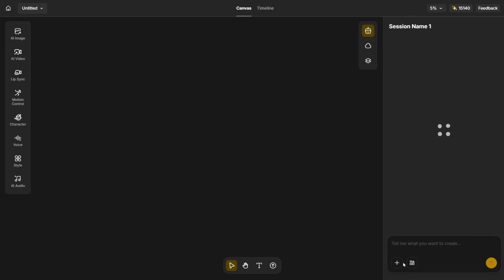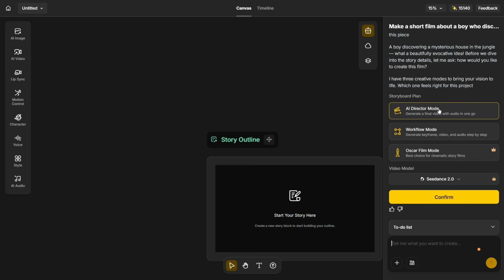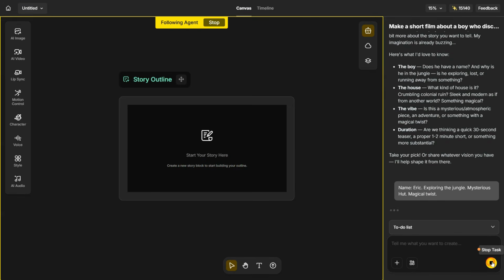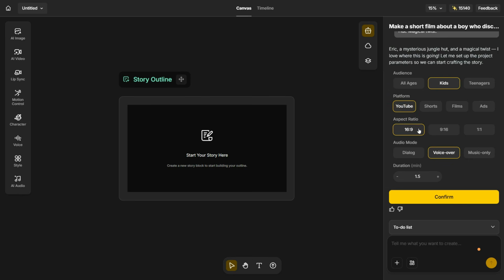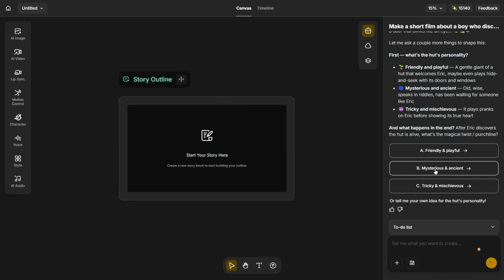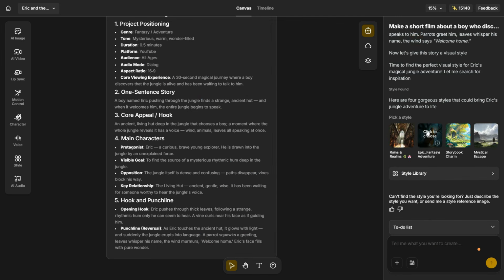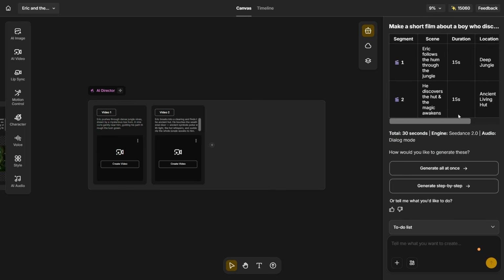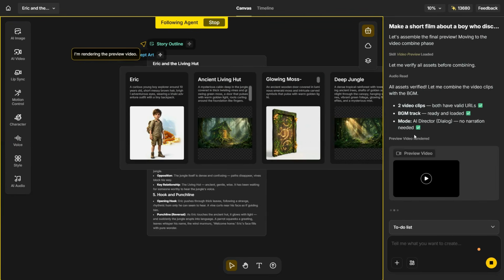How To Make Long AI Animation Videos With FREE AI Video Generator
I recently came across an AI tool that can automatically produce stunning animated videos. There's no need for complicated editing or animation skills. Simply type in a basic story idea, and in just a few minutes, the AI transforms it into a fully animated video like the one you'll see here.

ai animation tool
ai video generator
ai animation
ai animated videos
ai video maker
anijam ai
ai animated story videos
text to animation ai
create animation without editing
ai video generator free
automated video creation
viral video ideas ai
one click animation

How To Convert Photo Into Long Video For FREE | Generate FREE & UNLIMITED AI Videos With Sound